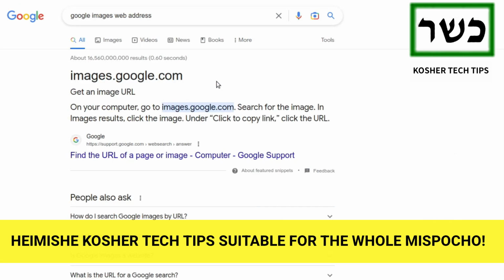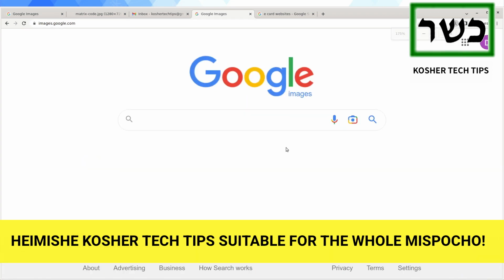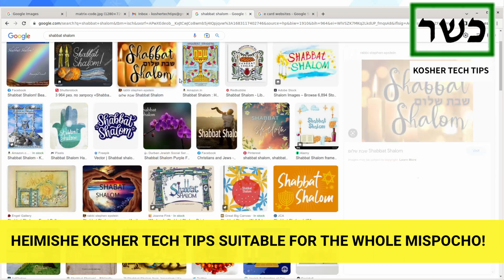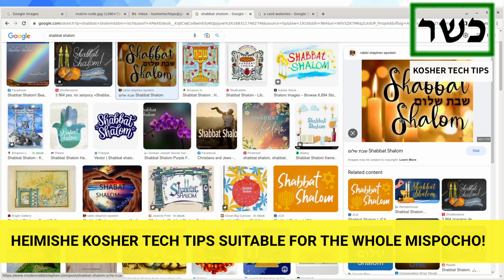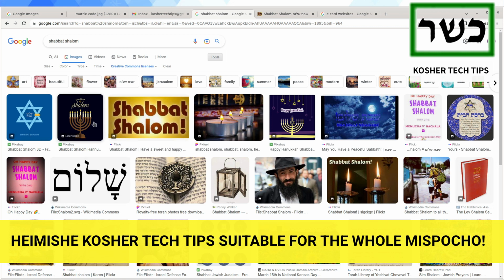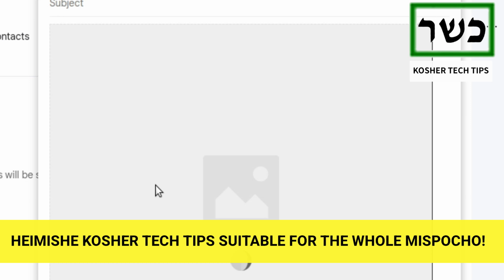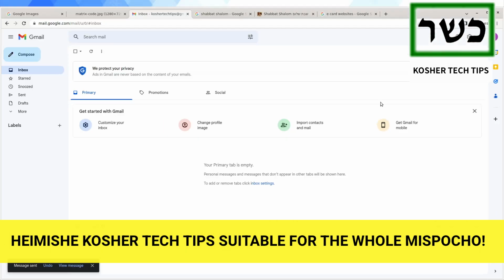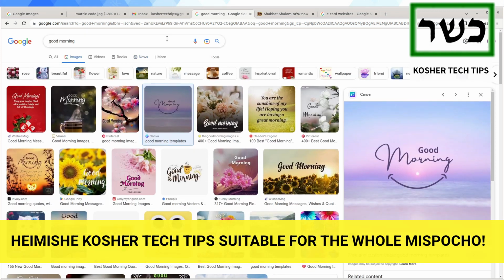How To Send Free Ecards For Shabbos, Yom Tov, and Birthdays!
Have you wondered about how it's possible to send an "e card" (an electronic card). Did you know that there's no reason to trouble yourself with registering for specialist "e card" provider websites? In this hands on tutorial Kosher Tech Tips shows you how the process can be done with a free global tool called "Google Images." We cover in this video the whole process from selecting your greeting image through to sending it by mail.